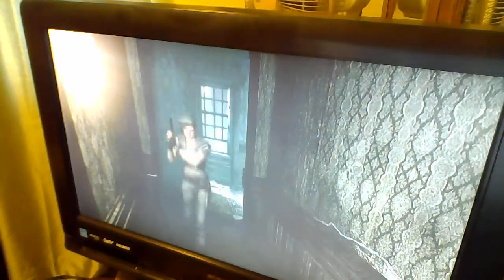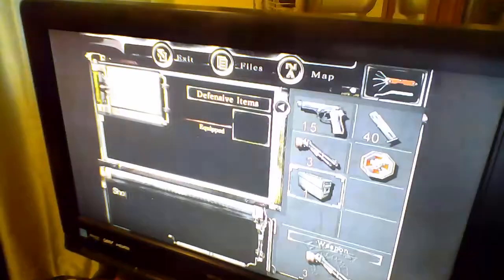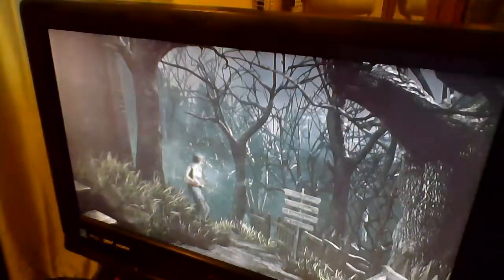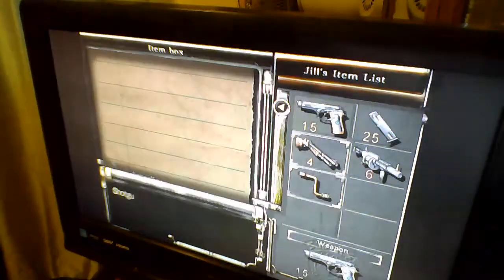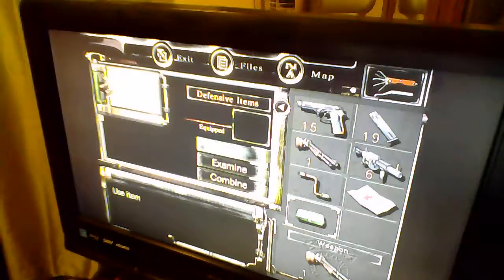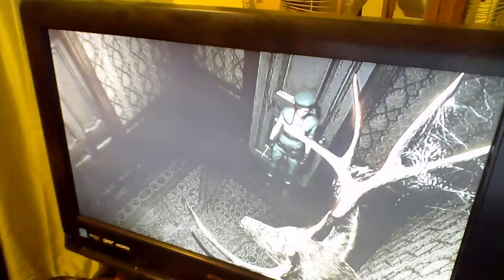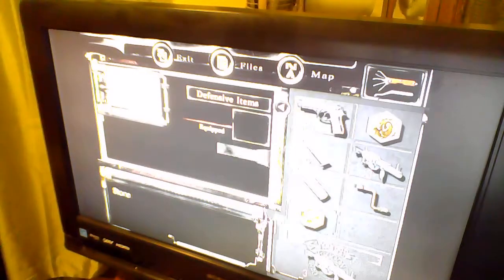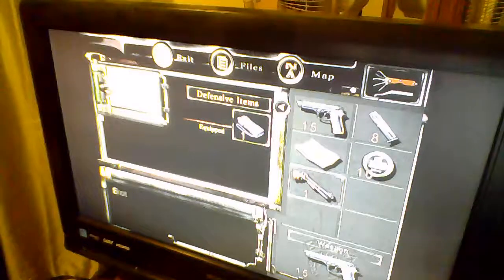FROST PLAYS RESIDENT EVIL PRT 4